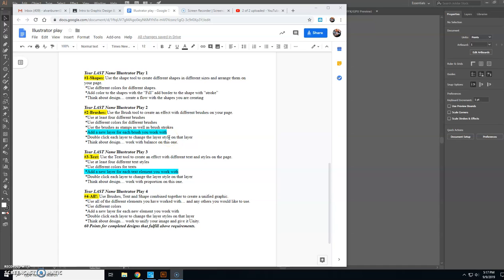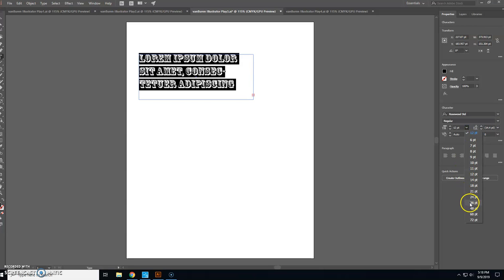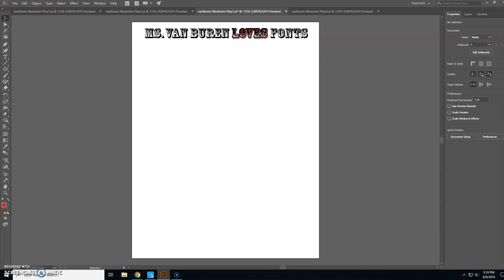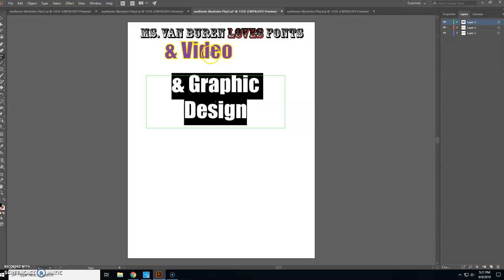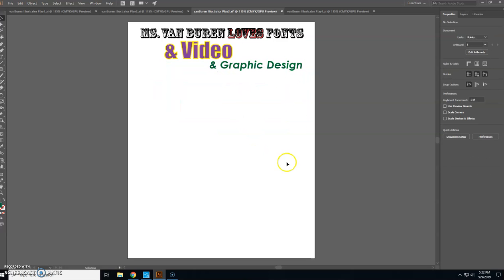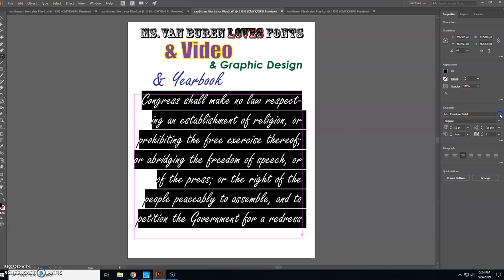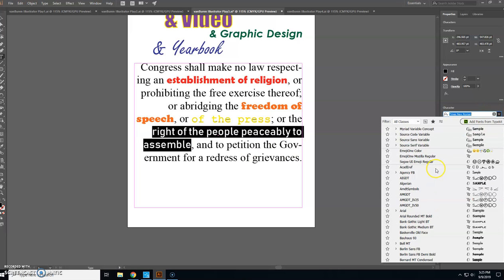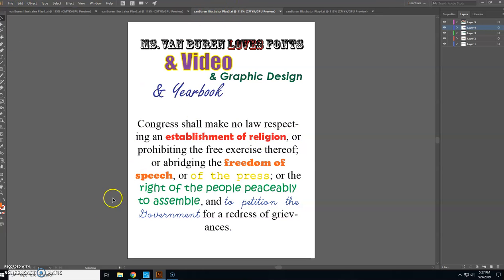Illustrator Play 3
Shows how to use the text tool, change font, font size, alignment and color. Also reminds you to use a different layer for each font.